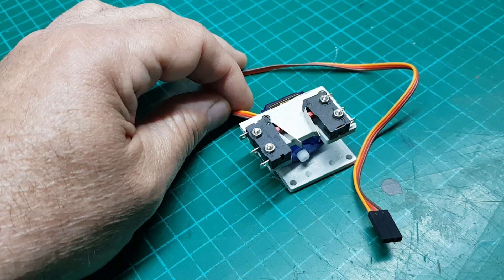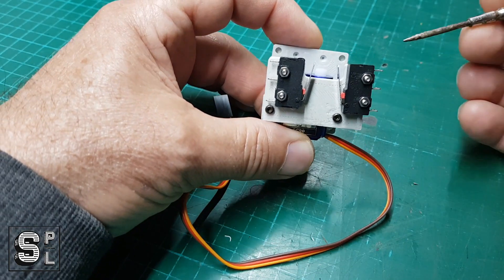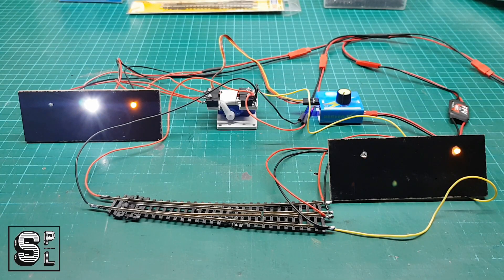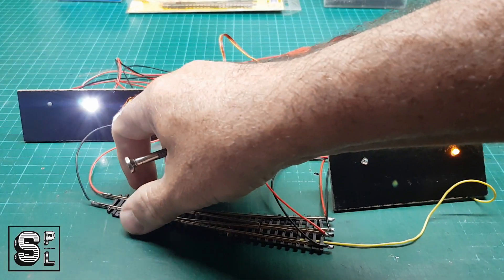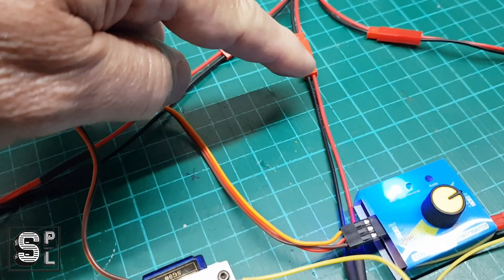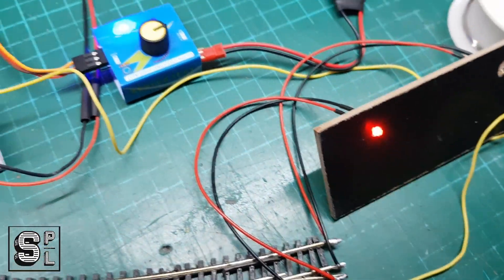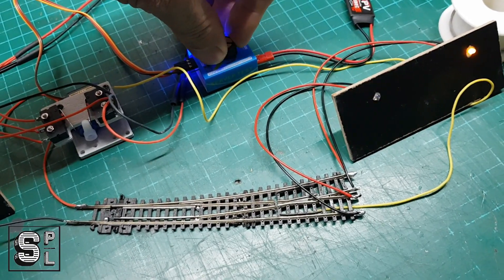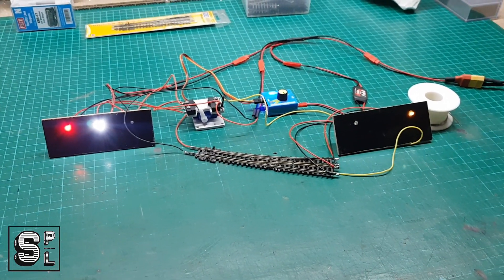How to Wire Micro Switches for Model Railway Control | Ħal-Zuzzu Model Railway (Ep12)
In this episode, I demonstrate how to wire micro switches to enhance control of points and track sections on the Ħal-Zuzzu Model Railway. Micro switches are a simple and effective way to manage frog polarity, signals, or other electrical functions on a DCC layout.

If you’re building your own N gauge model railway, learning how to install and wire these small components can save time and improve reliability. Follow along to see how I use them on my own layout in Malta.